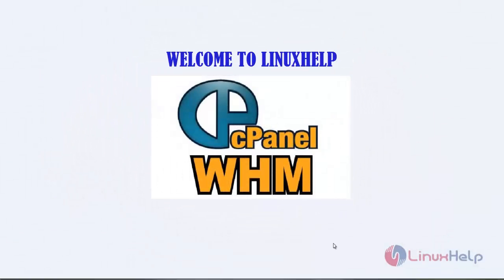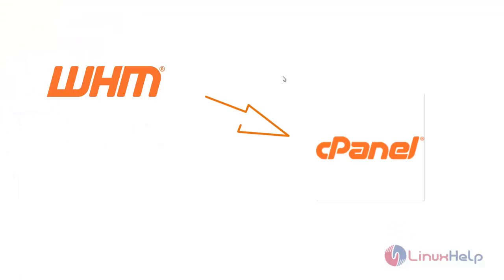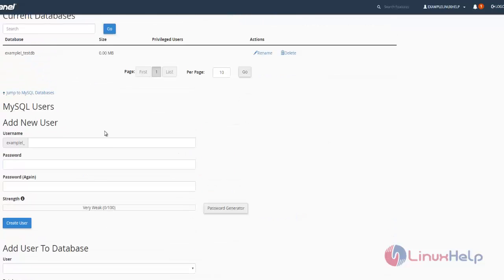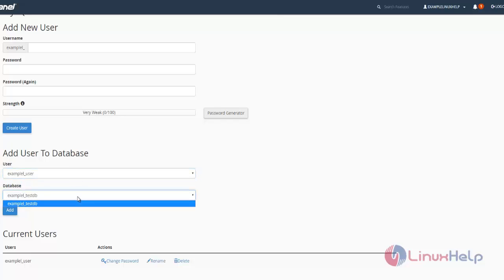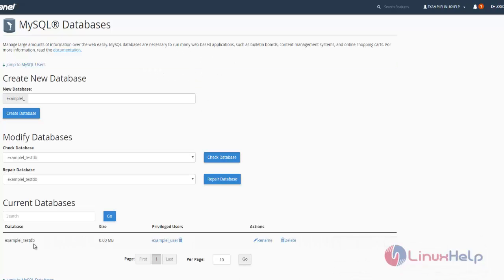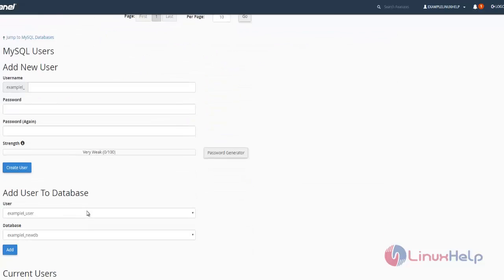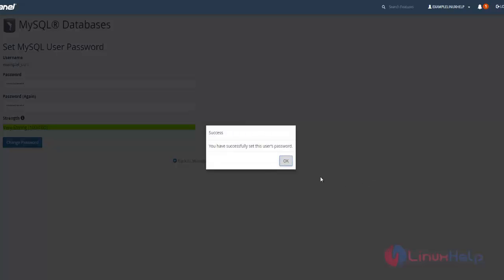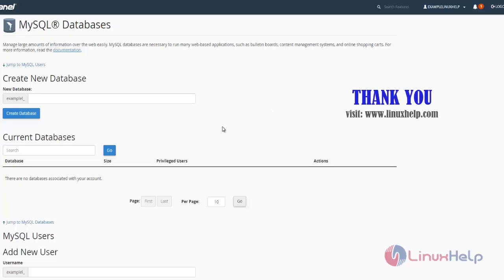How to create a database in WHM/cPanel server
This video explains about MySQL database which helps to manage large amount of information over the web. Creating and modifying the database in WHM/cPanel.